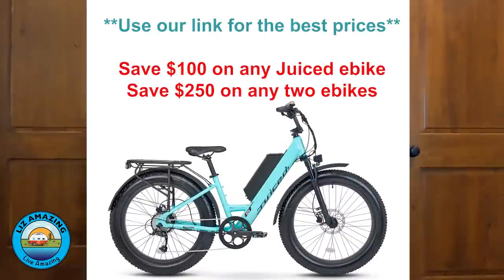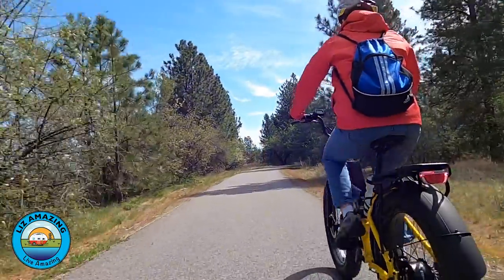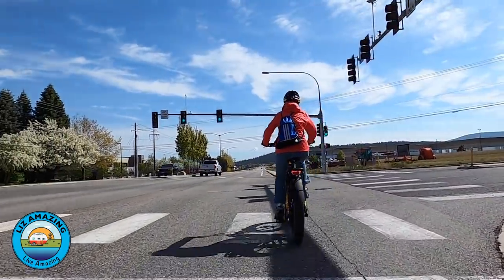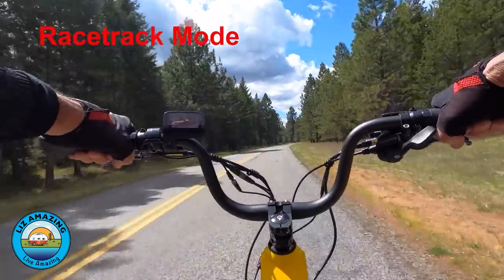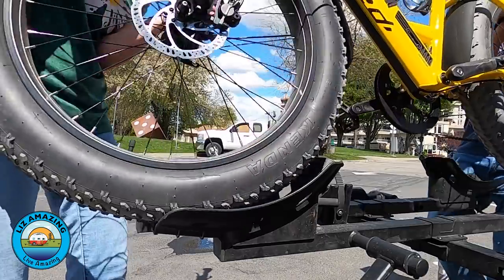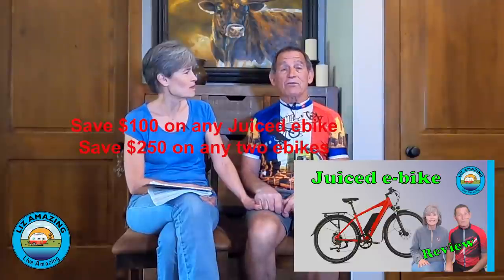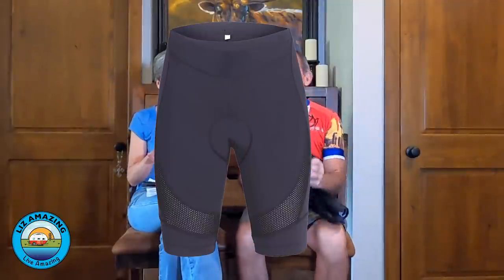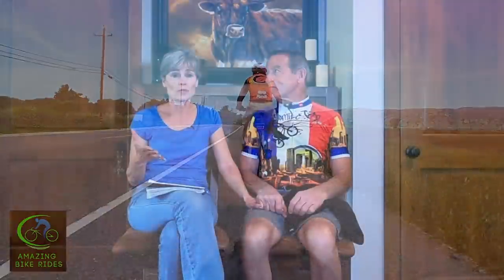Ebike Review: Incredible range and speed - RipCurrent Step Thru Electric Bike | Fulltime RV Living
✅ Resources
🚴 🚴 SAVE $$$ on any JUICED E-BIKE. Use this link to get the LOWEST POSSIBLE PRICE Use AMAZING50 to save $50. See our 1000 mile review on Paul’s Juiced e-bike Click Show More ⬇️⬇️ ⬇️

The Juiced RipCurrent S electric bike now has a Step-Through version! It is a good all-around e-bike perfect for trails, the beach and street riding. The RipCurrent S is a great fit for RV life, too!

Robust bike rack for ebikes and RV-compatible

The chain lock we bought that can’t be cut

Women's bike shorts

Men's bike shorts

Juiced RipCurrent S Step-Through ebike specs

750W motor (Bafang geared hub)
52 v 19.2Ah battery
5 levels pedal assist
9 speed cassette

Weight including battery: 75 pounds, without battery 65 pounds

Dual torque and cadence pedal sensors
Tektro hydraulic disc brakes

28mph top speed (Racetrack mode allows higher top speeds. Paul reached 30 mph)
Shipped as a Class Two and can be programmed as a Class Three by the user
Thumb throttle
LED front and rear lights
Rear rack, fenders and kickstand included
Egonomic grips
Gel saddle

Our other channel is  @Amazing Bike Rides  YouTube.com/AmazingBikeRides

***VIDEOS WE MENTIONED***